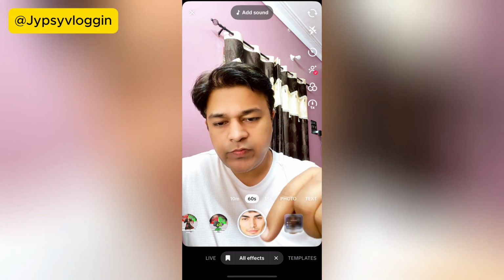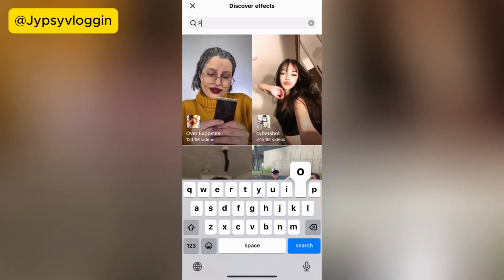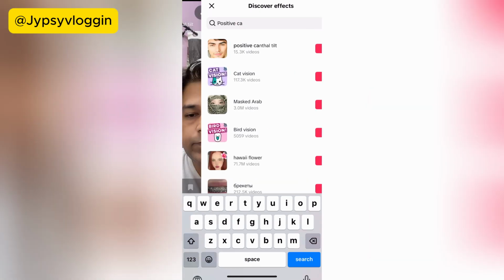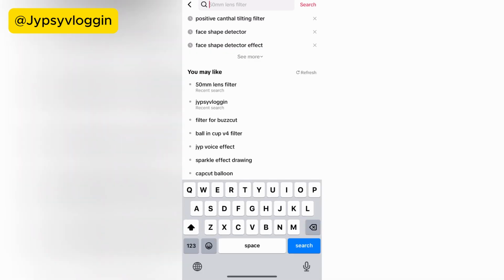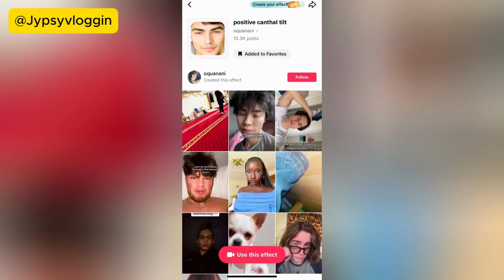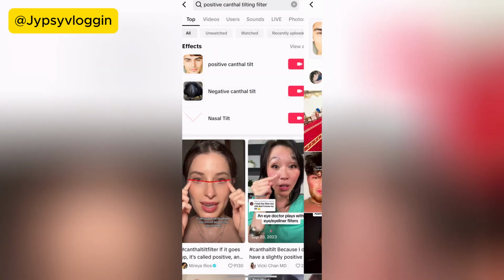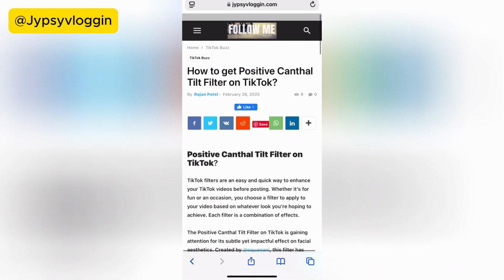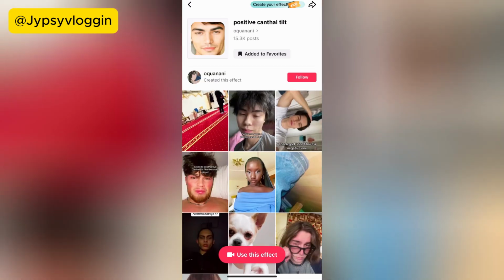How to get Positive Canthal Tilt Filter on TikTok